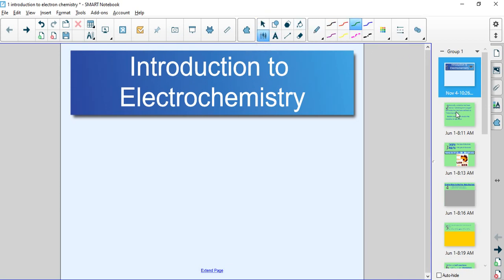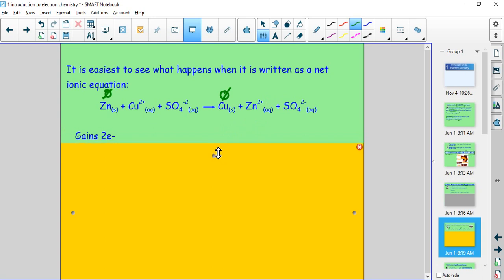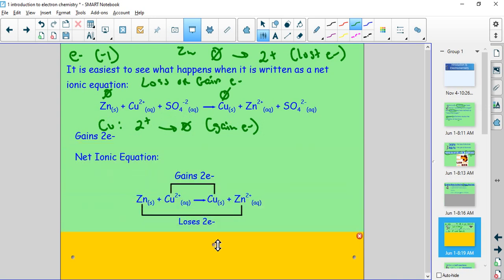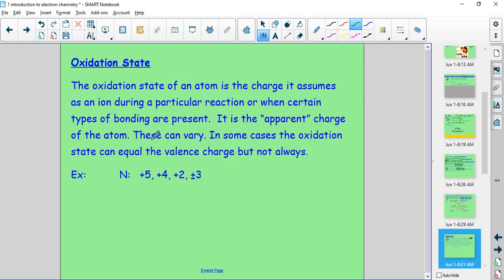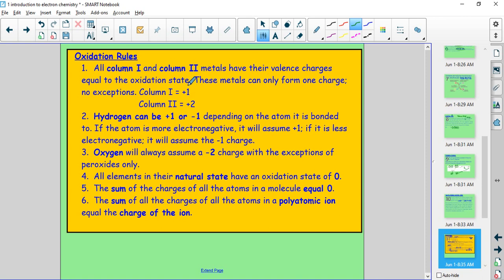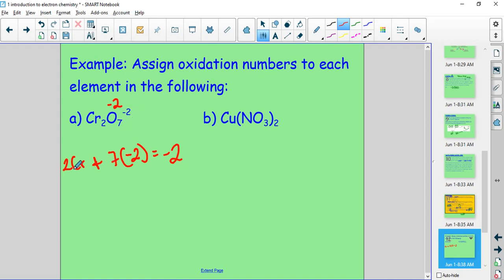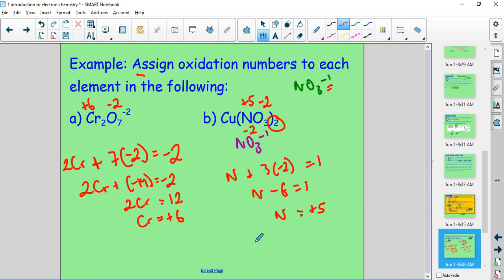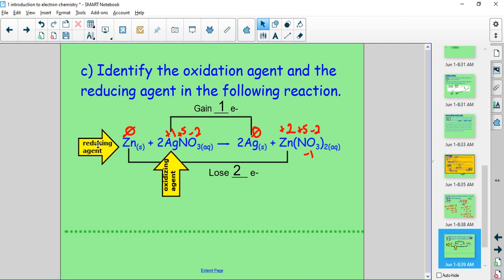Intro to Electrochemistry Lesson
Here I cover the definitions of oxidation, reduction, oxidizing agent and reducing agent as well as how to assign oxidation numbers.